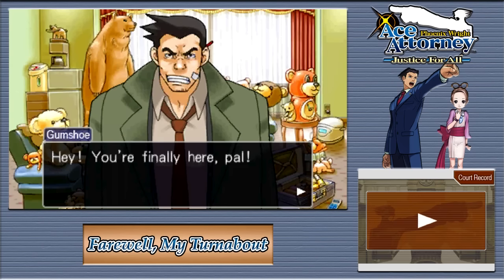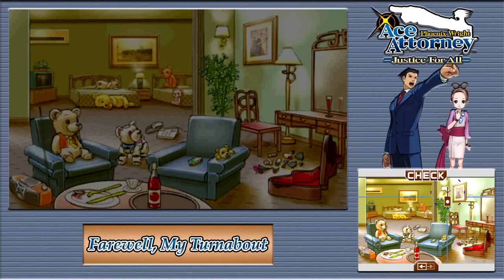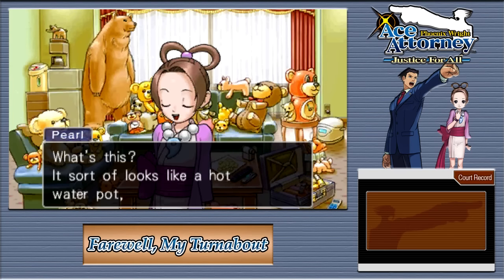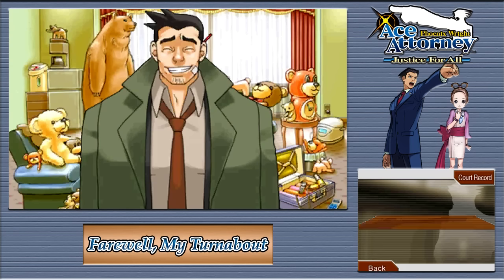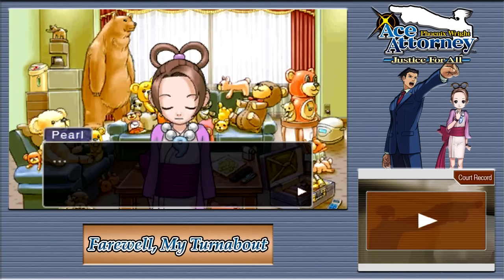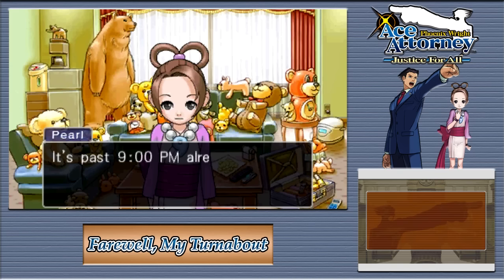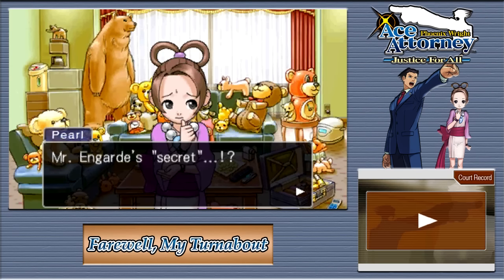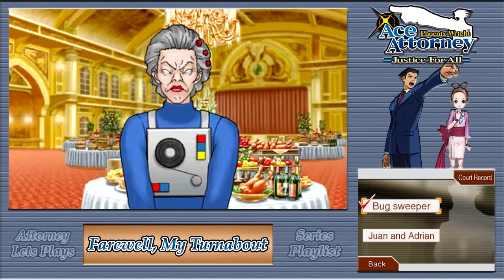Phoenix Wright: Justice For All - Hidden Camera, Recorded Crime Scene - Episode 56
With Gumshoe's DIY scanner we search around the crime scene for the source of the interference, finding in the biggest bear a camera and mic that has possibly streamed the crime itself elsewhere, a major lead for the case!